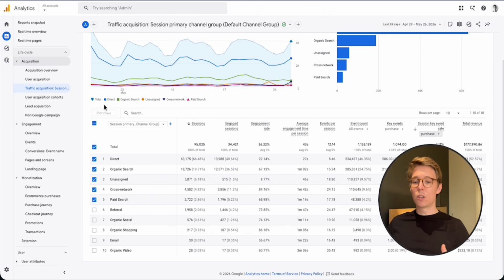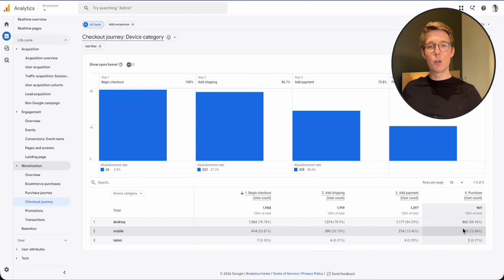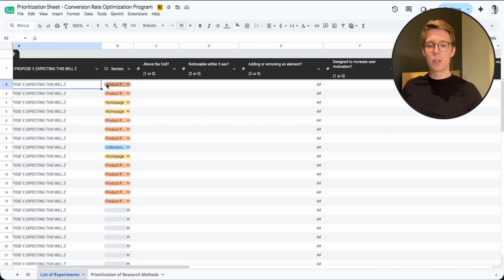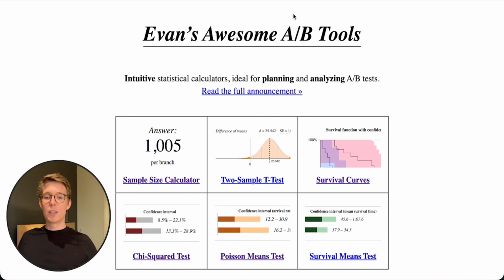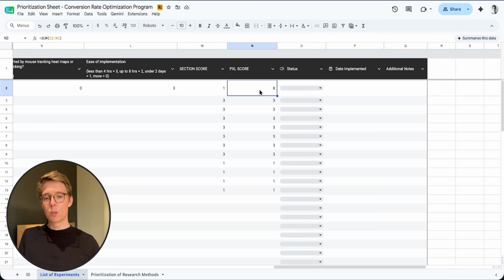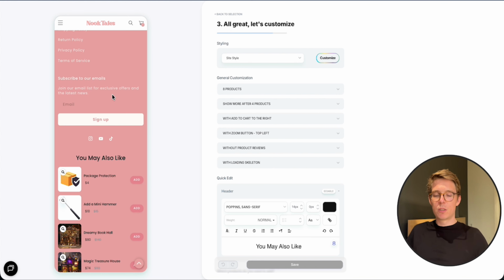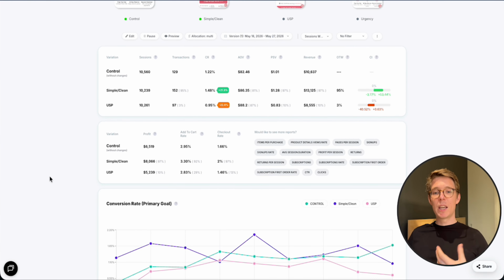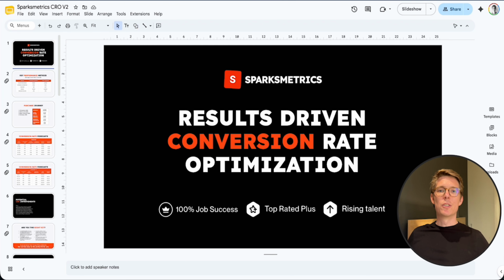How I Run A/B Tests That Actually Increase Conversions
🚀 Free CRO eBook: 13 Actionable Conversion Rate Optimization Strategies

Want more conversions without increasing ad spend?

In this video, I walk you through exactly how to set up an A/B test and share practical tips to help you make better testing decisions. Whether you're running Shopify stores, lead generation campaigns, or SaaS products, proper experimentation can dramatically improve your results.

13 Actionable Conversion Rate Optimization Strategies

In this video you'll learn:
✅ How to properly set up an A/B test
✅ Common testing mistakes to avoid
✅ What to test first for the biggest impact
✅ How to interpret results correctly
✅ Tips to improve conversion rates faster

If you're serious about conversion rate optimization, experimentation, and data-driven growth, this video is for you.